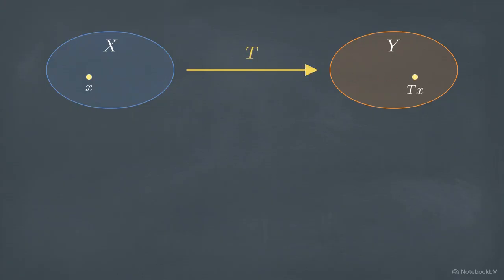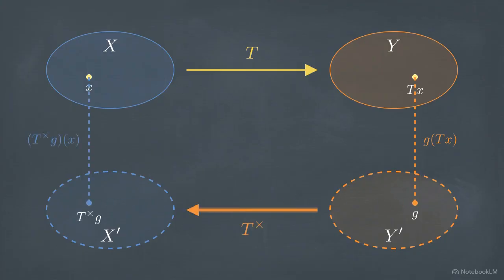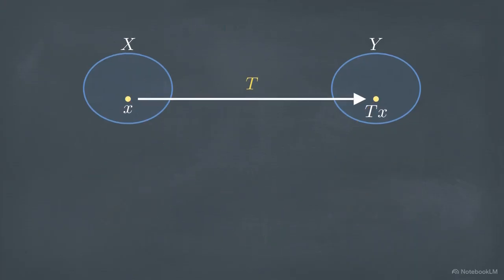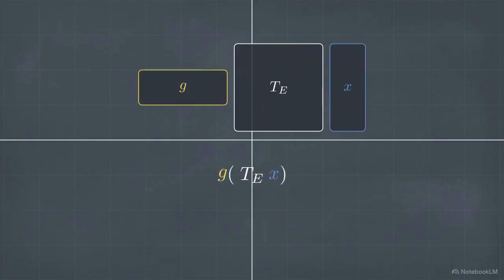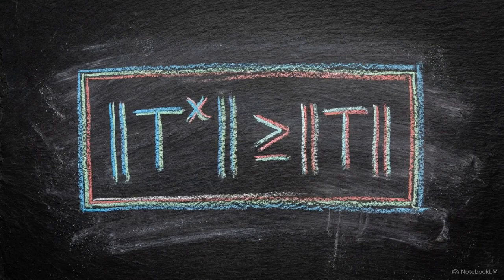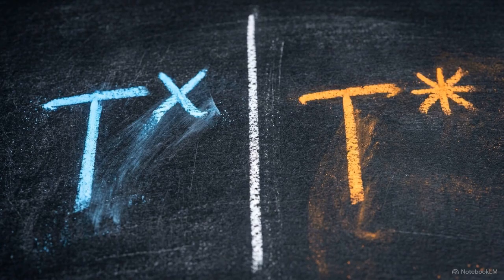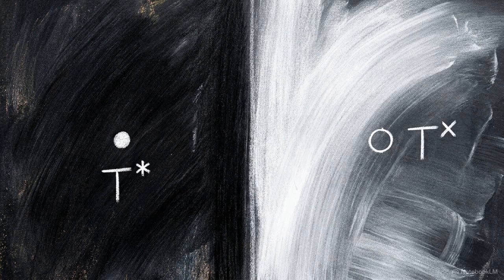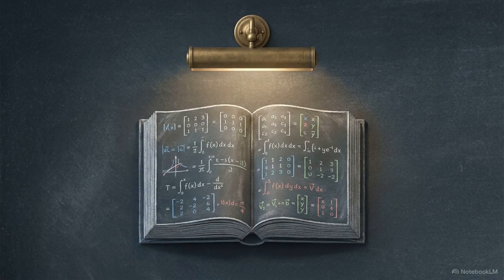Adjoint Operator Explained | Kreyszig Functional Analysis Chapter 4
In this lecture, we study the important concept of the **Adjoint Operator**, a central topic in Functional Analysis, Operator Theory, and Hilbert Space Theory.

The adjoint operator provides a powerful way to analyze linear operators through dual spaces and inner products. It plays a key role in the study of self-adjoint, unitary, and normal operators.

Topics covered in this video:

• Definition of Adjoint Operator
• Adjoint Operators on Normed Spaces
• Adjoint Operators on Hilbert Spaces
• Dual Spaces and Functionals
• Properties of Adjoint Operators
• Algebra of Adjoint Operators
• Relationship with Linear Functionals
• Applications in Functional Analysis

This lecture is highly useful for:

* GATE Mathematics
* NBHM
* TIFR GS

Adjoint operators are fundamental in Operator Theory, Spectral Theory, Quantum Mechanics, and advanced Functional Analysis. Understanding adjoints is essential for studying self-adjoint, unitary, and normal operators.